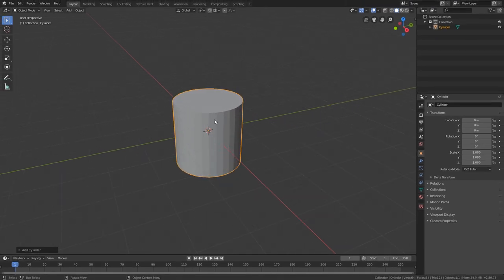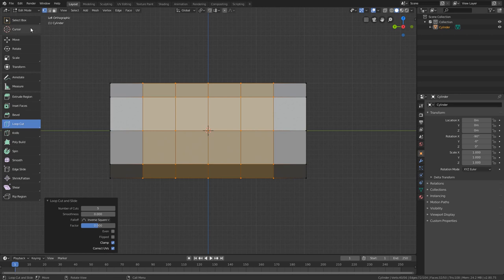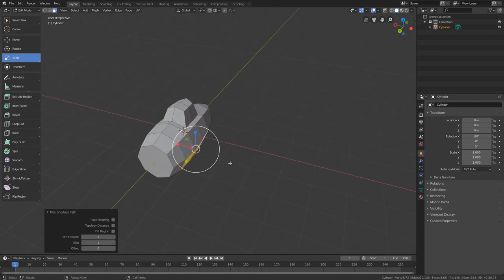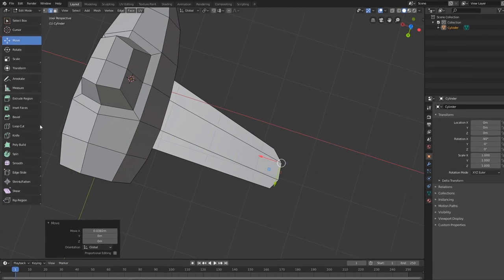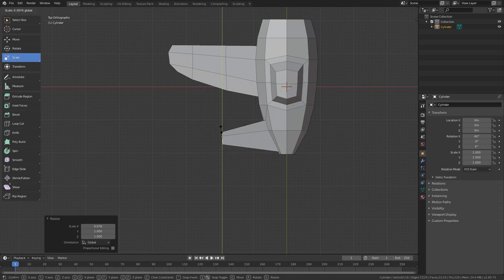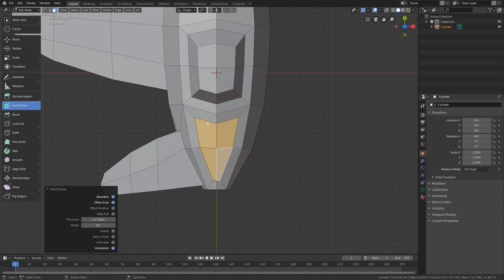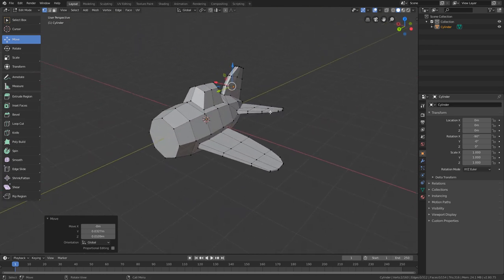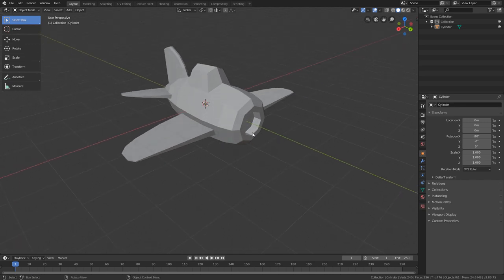Modeling the Airplane - Blender 2.8 Crash Course #09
In this lesson we start the project of the course by modeling the airplane.